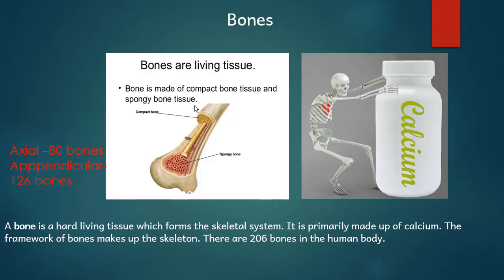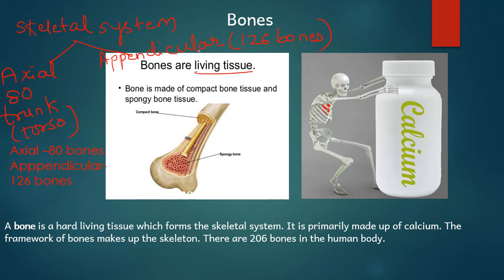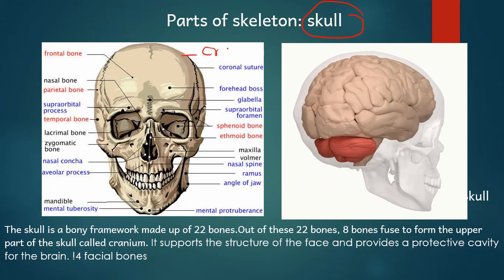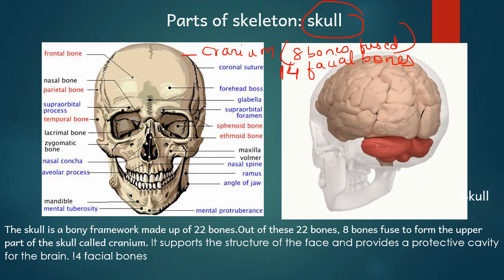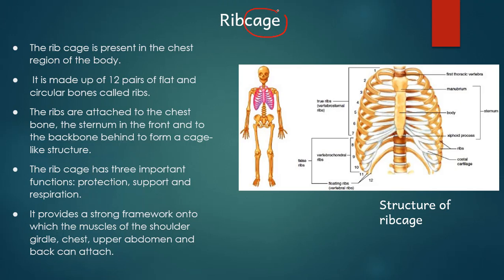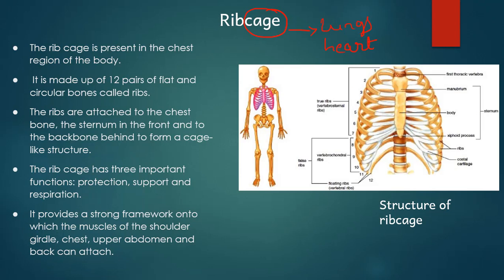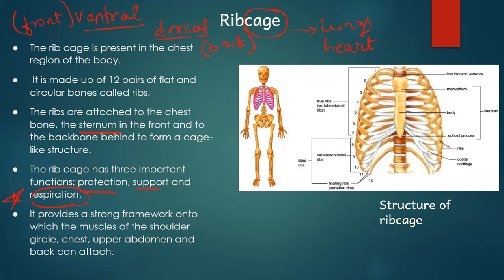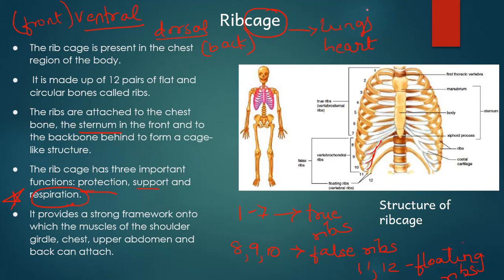Axial skeleton- Part1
In this session, I talk about the distribution of the human skeleton and discuss in detail about the bones of the skull and rib cage.